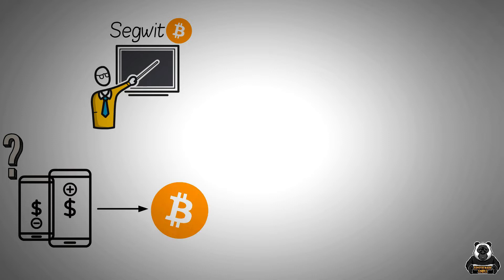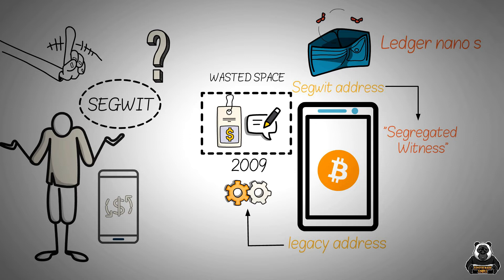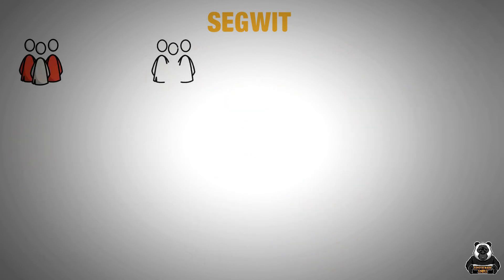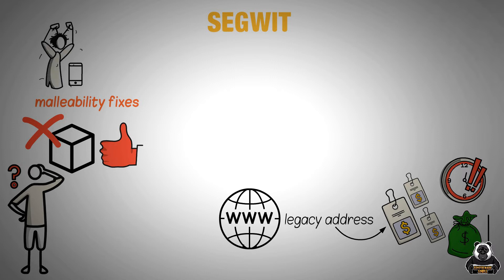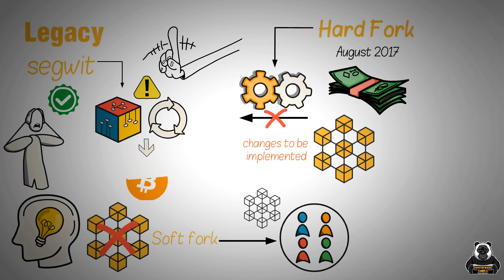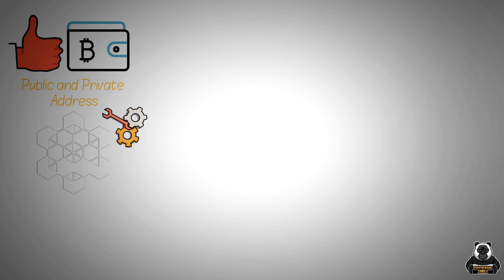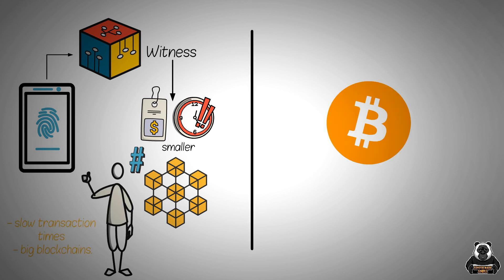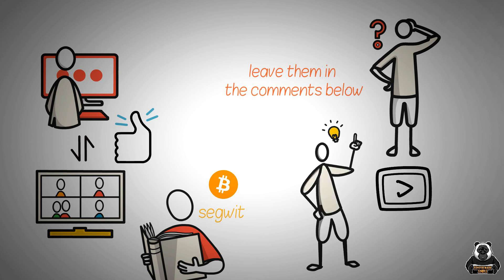Segwit In Bitcoin Explained - Transacting With Bitcoin via Segwit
Segwit is short for "Segregated Witness".

Legacy is the original Bitcoin protocol that's been around since 2009.

The original protocol bundled the transaction data and the digital signature into one group.

The problem with this is that it resulted in a lot of wasted space because oftentimes, the data wouldn't change but the signature would.

With Segwit, the data and the signature are segregated or separated into two different groups.